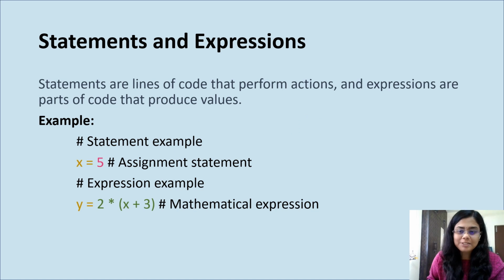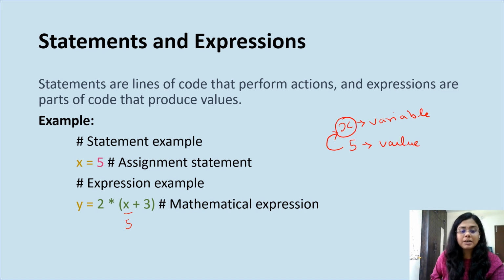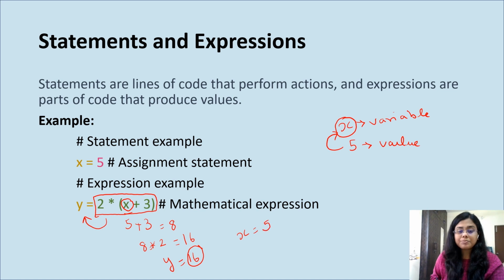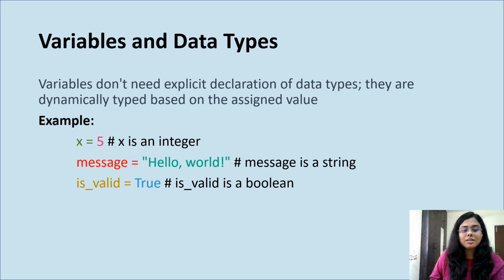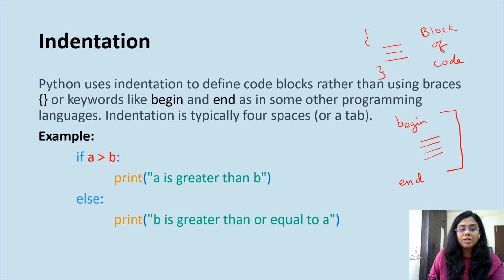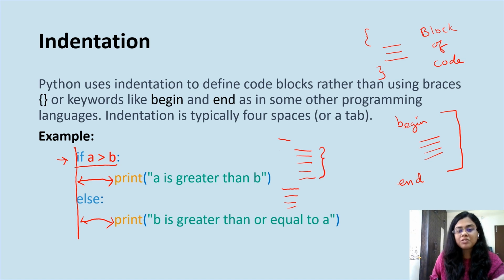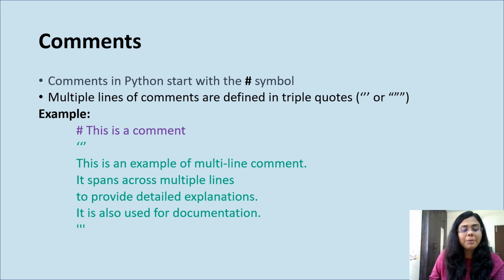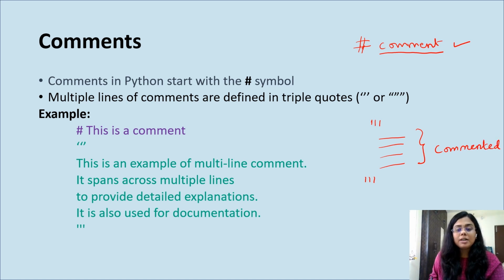Python Syntax Unleashed: Mastering the Code - Part I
Welcome, coding enthusiasts! 🚀 Join us in the third installment of our series as we unravel the intricate world of Python Syntax. In "Python Syntax Unleashed: Mastering the Code - Part I" we demystify the fundamental elements that form the backbone of Python code. Whether you're a novice or seasoned coder, this tutorial promises to be your guide to mastering the language of programming. Dive into the syntax intricacies, gain valuable insights, and elevate your coding game.